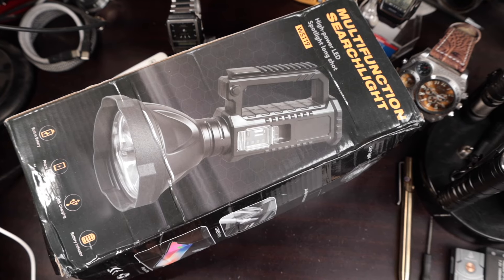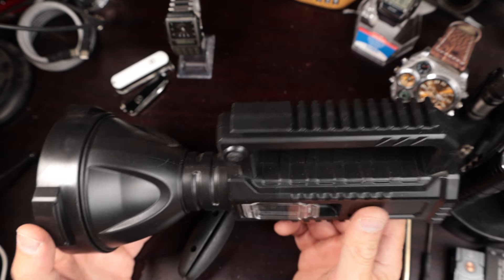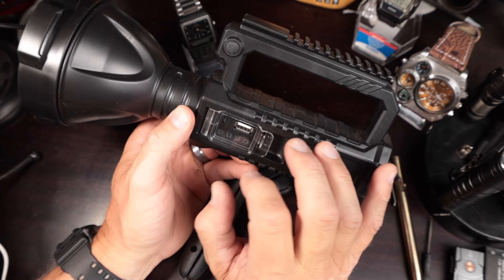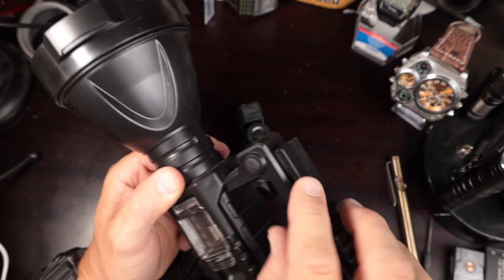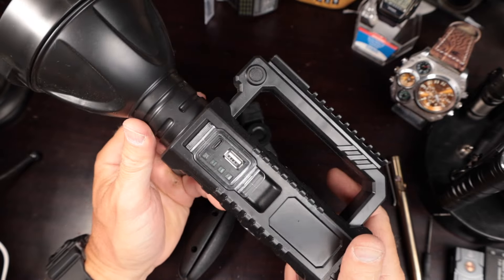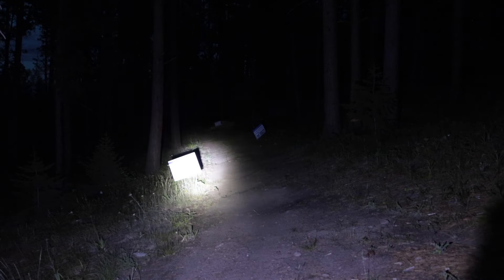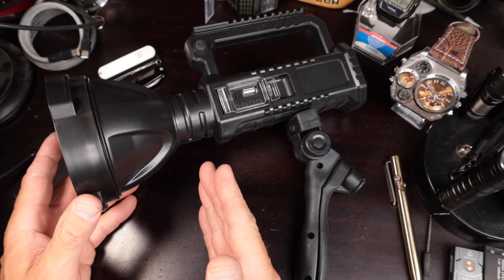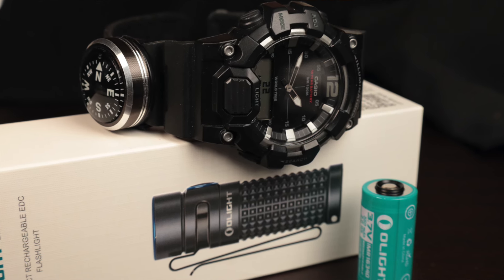A Serious AliExpress Spotlight? The Under $10 Surprise!!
A must watch video...can AliExpress sell a legitimate high candela flashlight for under $20? Tactical rail and all...yes they can.